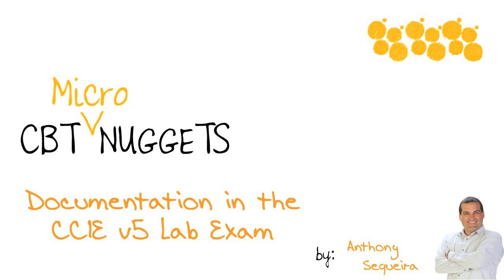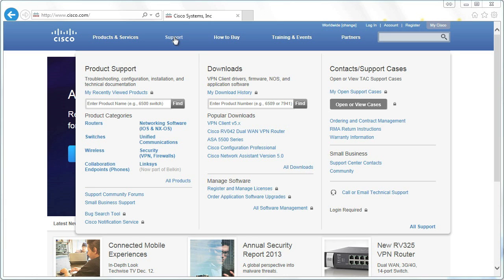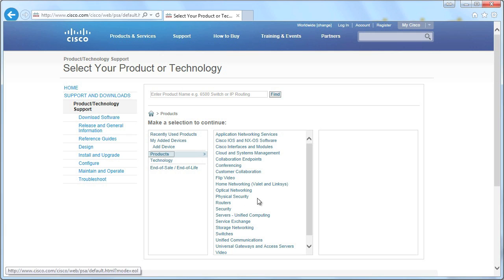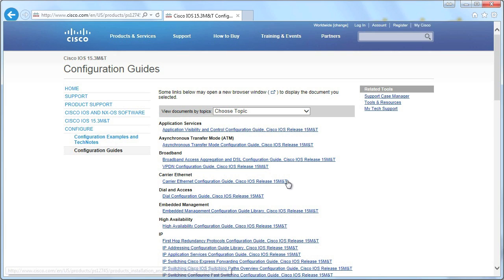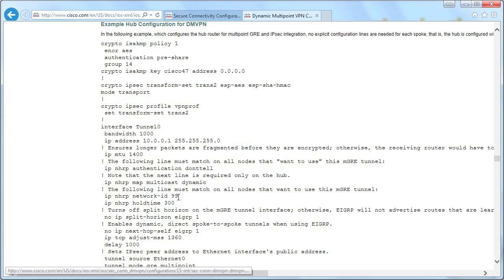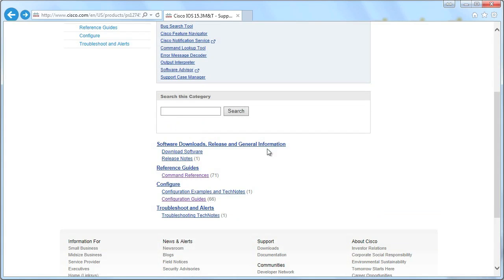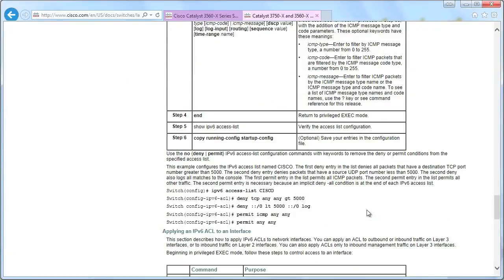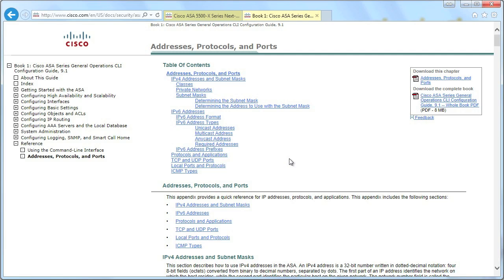MicroNugget: How to Use CCIE v5 Documentation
In this video, Anthony Sequeira covers the use of documentation during the CCIE v5 Lab Exam. He discusses how you have access to Cisco’s product documentation during the exam and explains what exactly is available to you. This includes configuration guides for Cisco routers and switches as well as other products.

After watching this video, you will know what kinds of Cisco documentation that you can access during the CCIE v5 Lab Exam, and what kinds that you do not have access to. Anthony further demonstrates how you can use the documentation to find a configuration guide for a particular router, switch or other Cisco product.

He then ties all this to a key skill that you will need to develop if you want to pass the exam: a thorough mastery of Cisco’s product documentation. This is so that you can use the documentation during the exam quickly, effectively and efficiently.